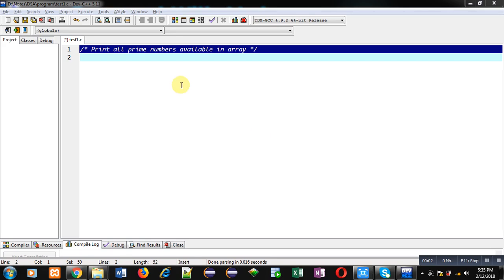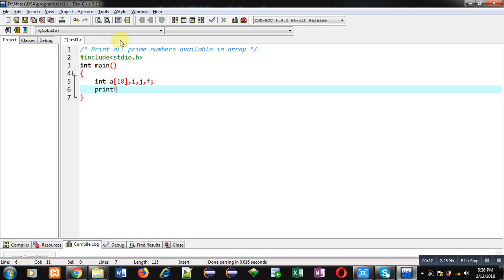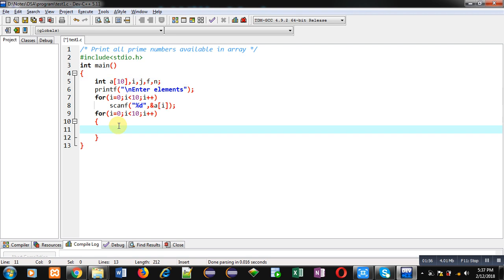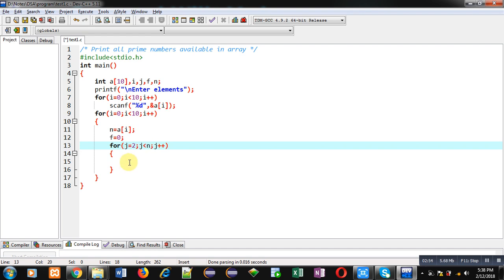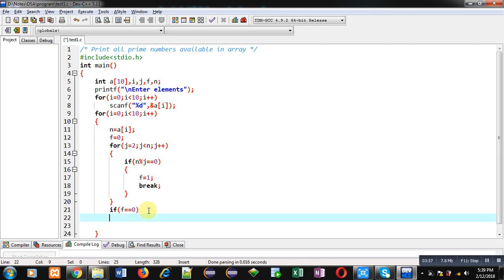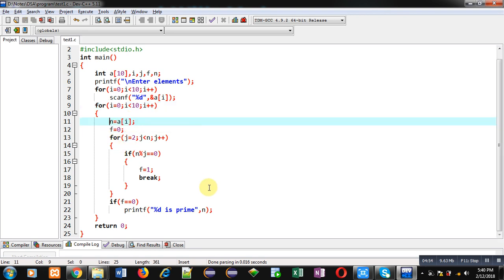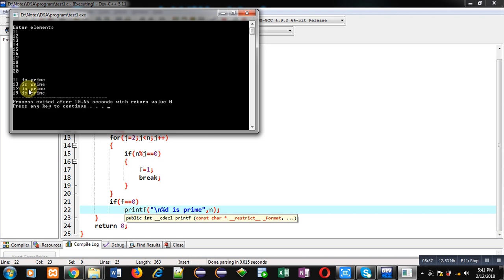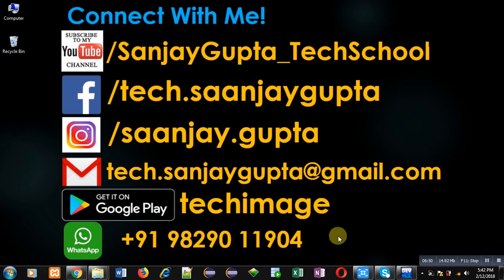Print list of all prime numbers available in array using c programming | by Sanjay Gupta